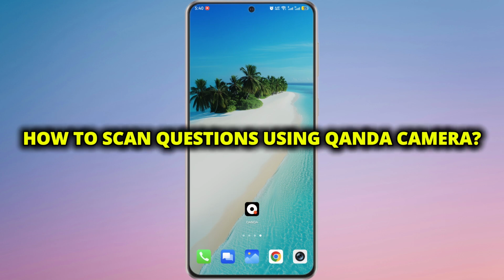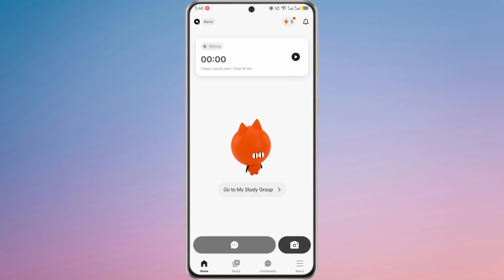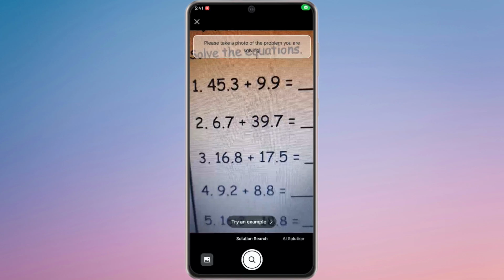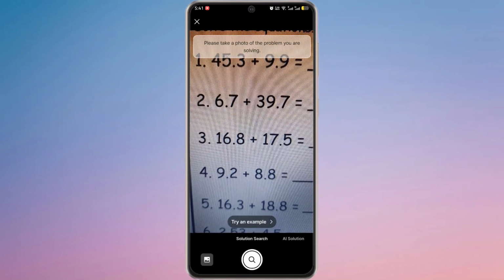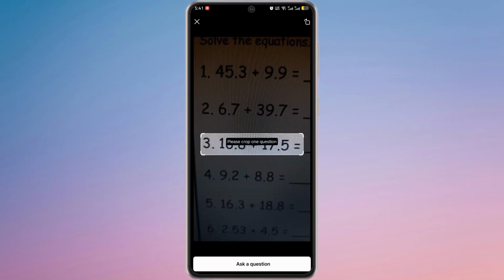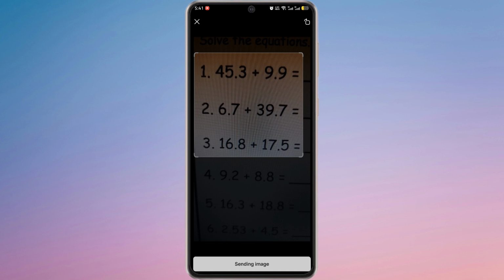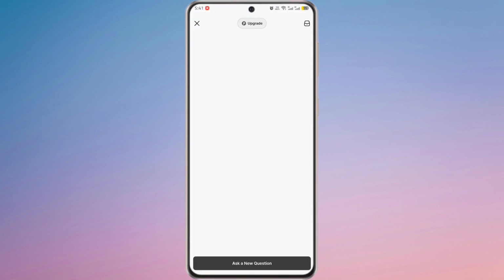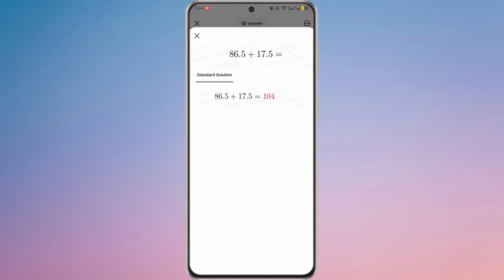How to Scan Questions Using QANDA Camera 2026?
Want to get instant answers to your homework questions? In this tutorial, you’ll learn how to scan questions using the QANDA camera quickly and accurately. This video explains how to open the QANDA app, access the camera feature, capture clear images of your questions, and get step-by-step solutions instantly. You’ll also learn tips for improving scan accuracy and editing the captured area if needed. Using the QANDA camera makes solving math, science, and other homework questions faster and more efficient. Whether you are a student looking for study help or preparing for exams, this guide helps you master QANDA’s camera feature for learning success.